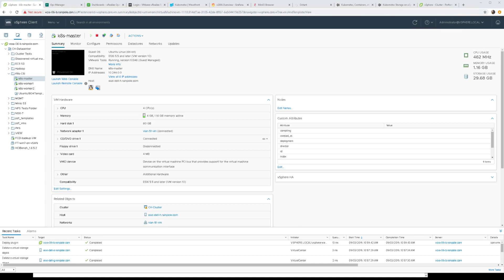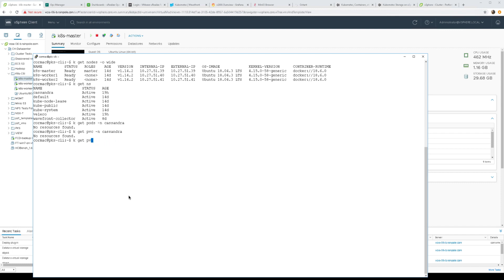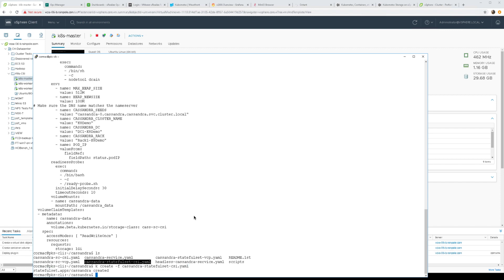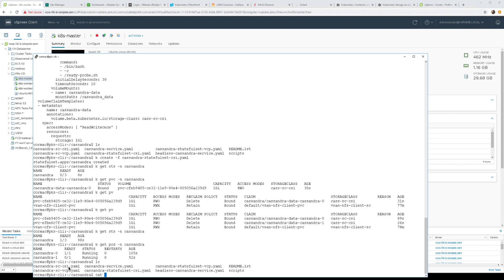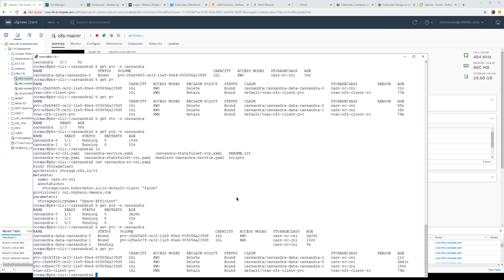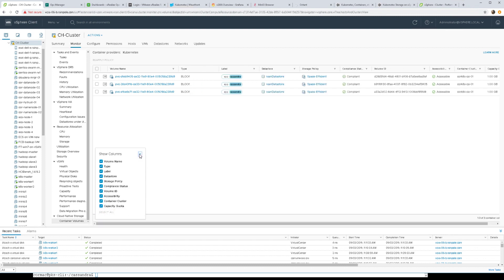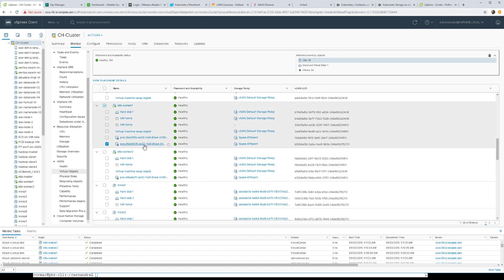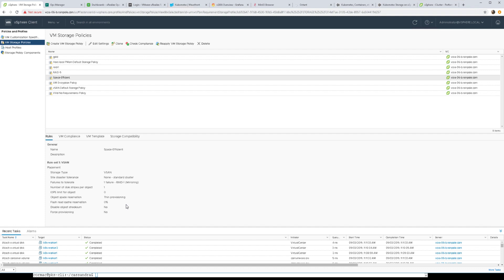VMware vSphere 6.7U3 Cloud Native Storage (CNS) demo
A short demonstration of Cloud Native Storage (CNS) functionality, now available in vSphere 6.7U3. Include vSAN, Kubernetes and new CSI driver. The demo uses a Cassandra StatefulSet with 3 replicas.